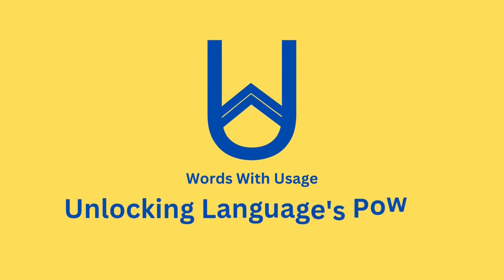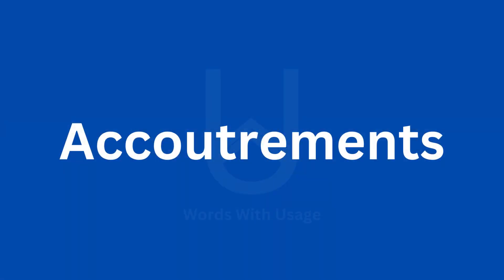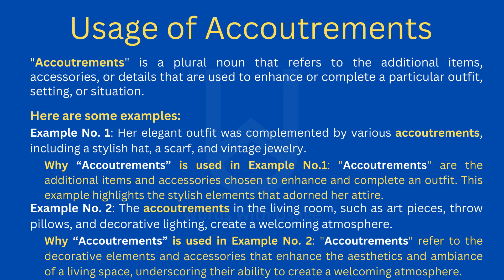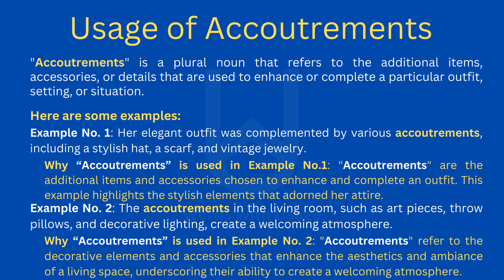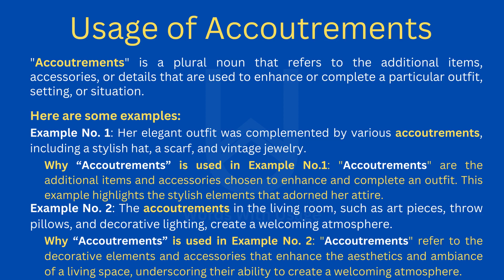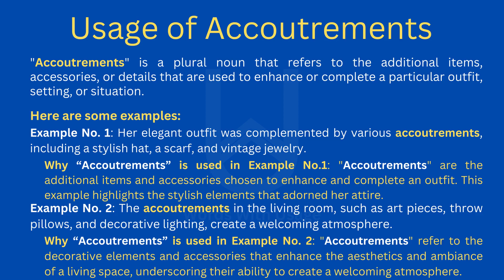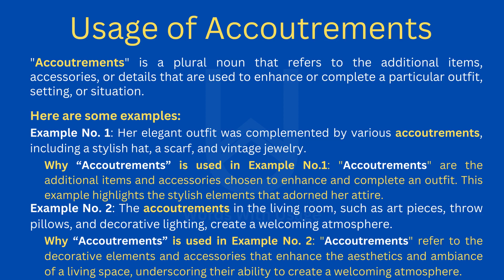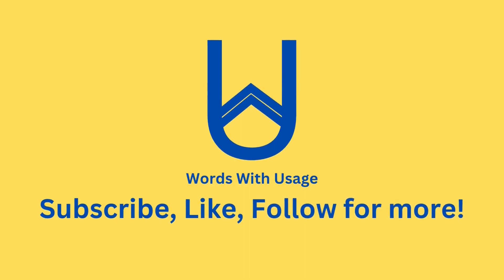How to Pronounce Accoutrements | How to use it? (Correctly)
Welcome to another exciting episode of our Pronunciation Guide series! In this video, we'll explore the word "Accoutrements," helping you master its pronunciation and understand how to use it accurately in everyday conversations.

Pronunciation can be a stumbling block, but with our step-by-step guidance, you'll confidently pronounce "Accoutrements" like a language pro. We'll break it down for you, making it easy to incorporate into your vocabulary.

But pronunciation is just the first step. Learning when and how to use "Accoutrements" correctly is equally important. This noun is often linked to accessories, additional items, or embellishments that accompany something else. We'll provide you with practical examples to illustrate its usage effectively.

By the end of this video, you'll not only know how to pronounce "Accoutrements" flawlessly but also be adept at including it in your daily discussions. Enhance your language skills, expand your vocabulary, and boost your confidence in English pronunciation with our expert guidance.

If you found this video helpful, please give it a thumbs up, subscribe to our channel for more pronunciation tips and language-related content, and don't forget to hit the notification bell to stay updated on our language and self-improvement resources.

Got more words you'd like to master? Share your suggestions in the comments below, and join us on the path to pronunciation perfection and language enrichment.